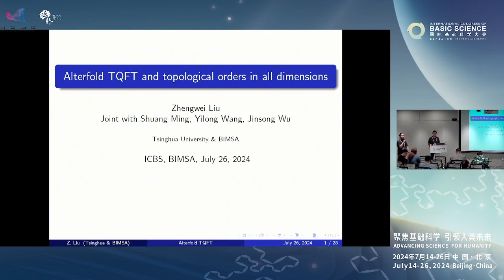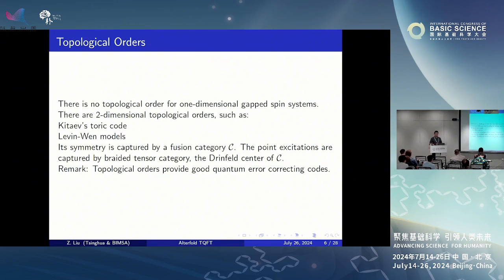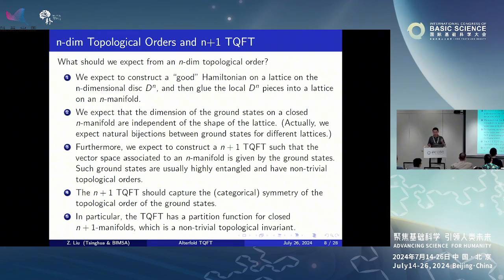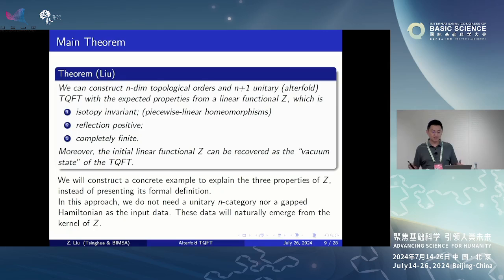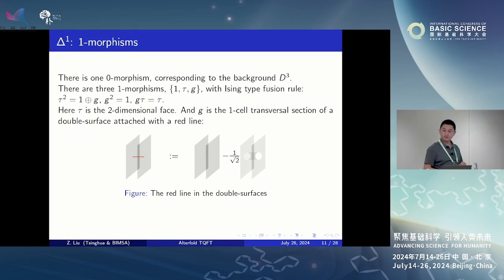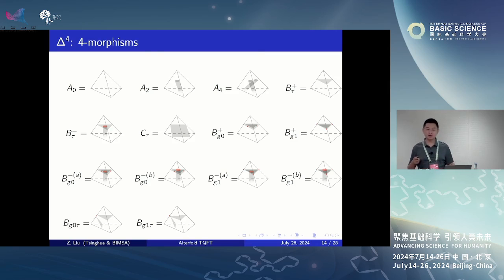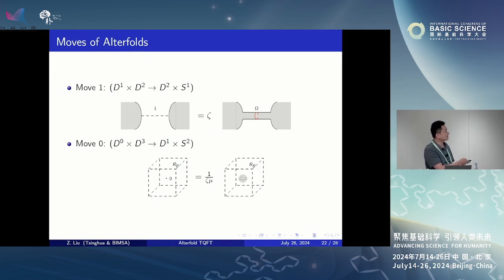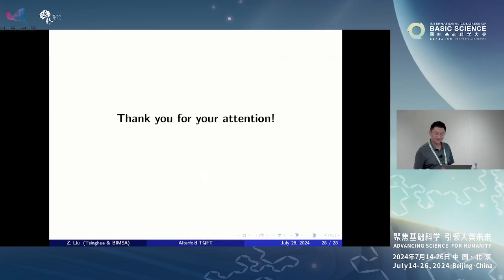国际基础科学大会丨Zhengwei Liu报告